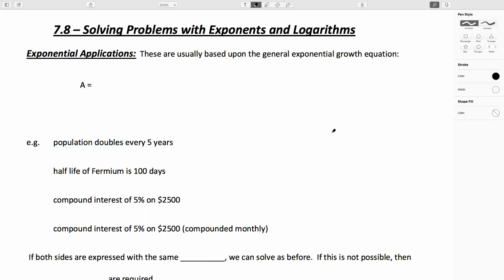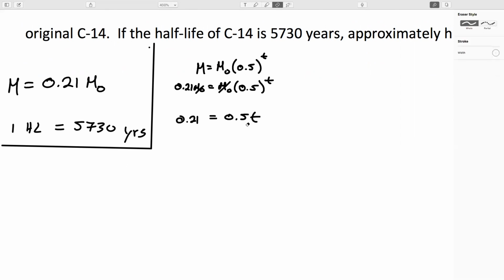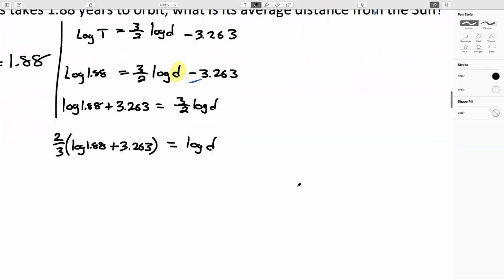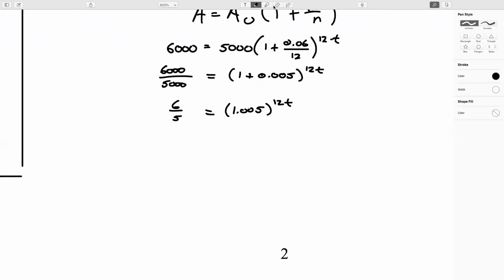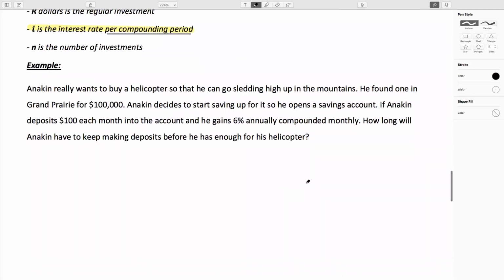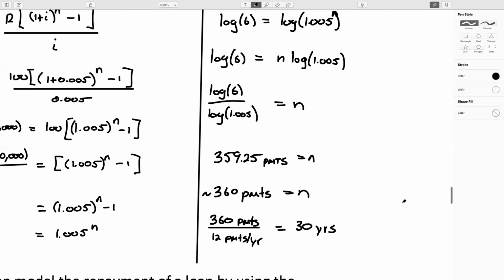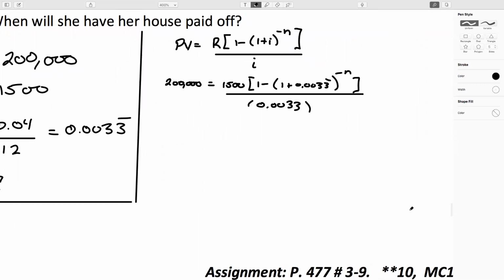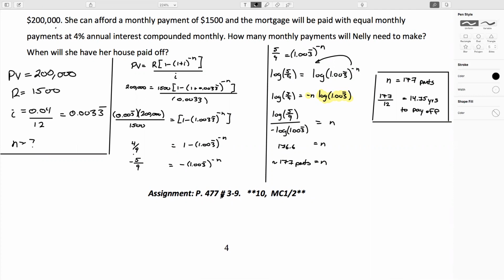PC12 - 7.8 Solving Problems with Logarithms